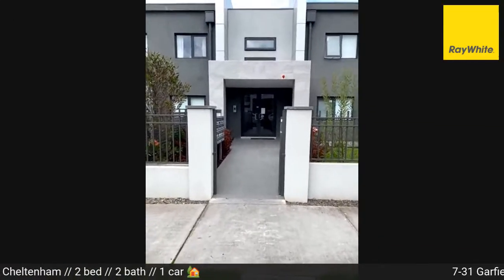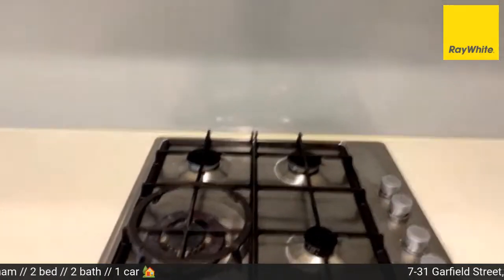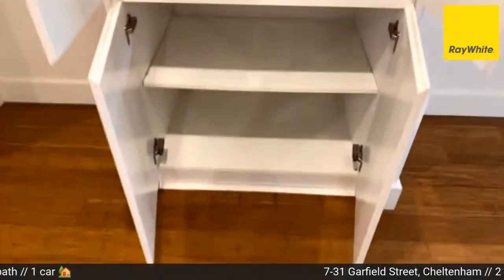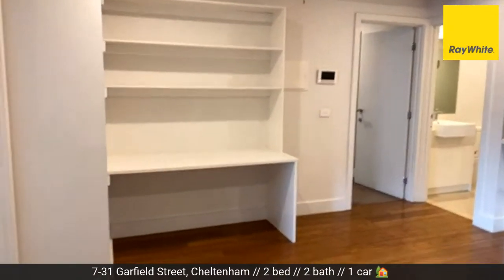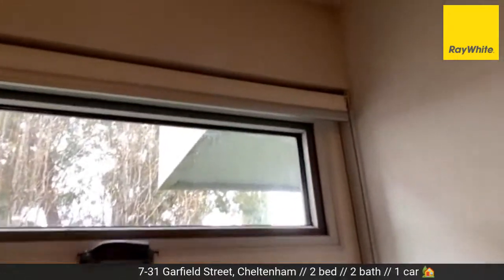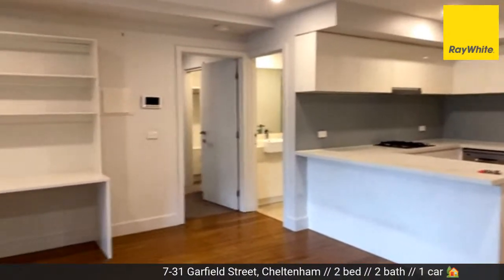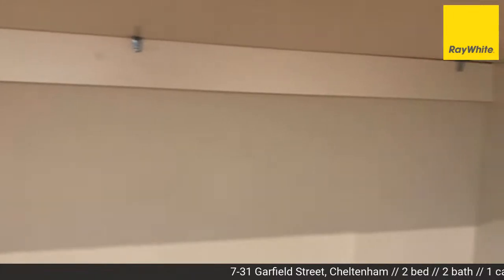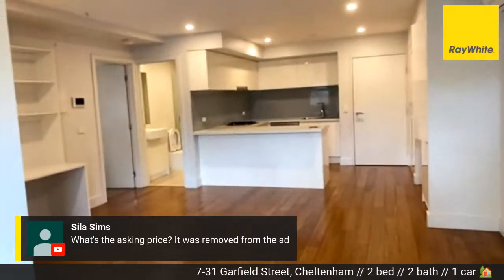Virtual Inspection for 7/31 Garfield Street, Cheltenham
Join us this Saturday at 10:00 am for our virtual walk-through of 7/31 Garfield Street, Cheltenham 🏡 🌳

Due to the current restrictions, this is the closest we can take you to the home. The owners of this property have been kind enough to get behind the camera and arrange this inspection.

We would love your engagement and your comments and we can answer any questions you might have 🙋🏽‍♂️📝

👉 We are currently taking registrations for October for physical viewings.